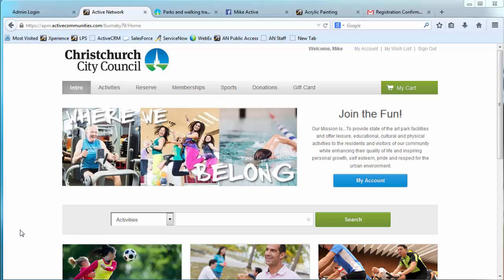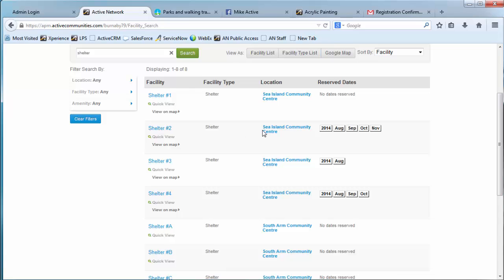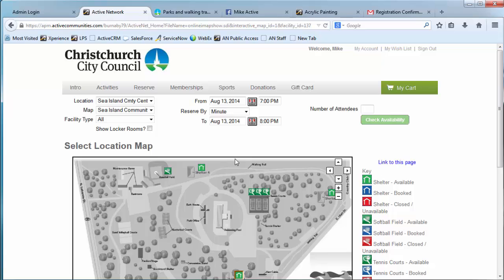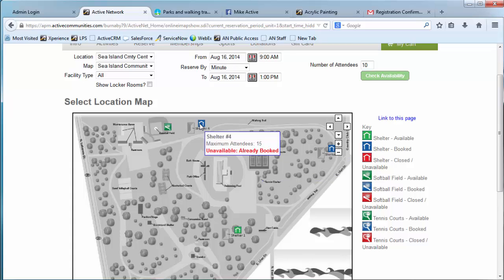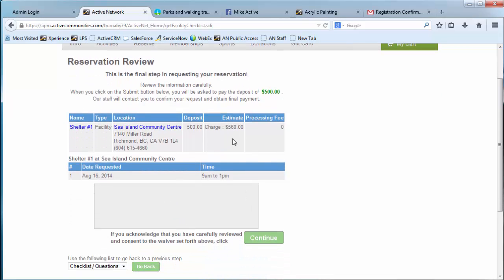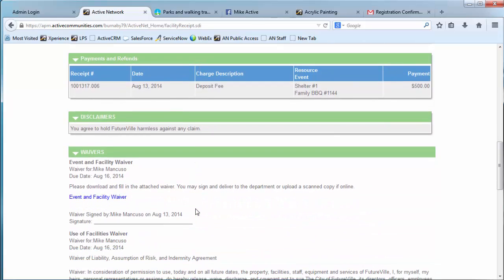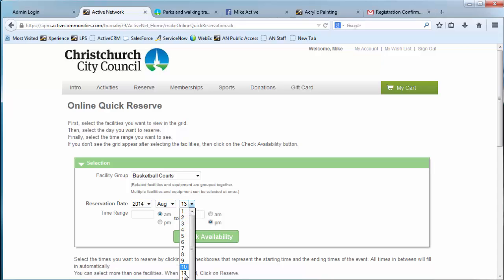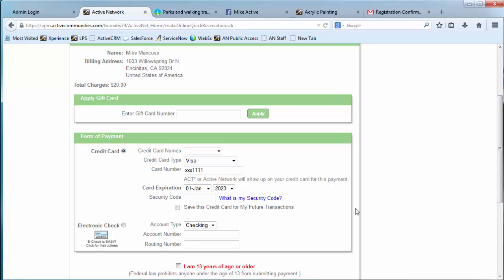ACTIVE Net: Facility Booking - Public Access